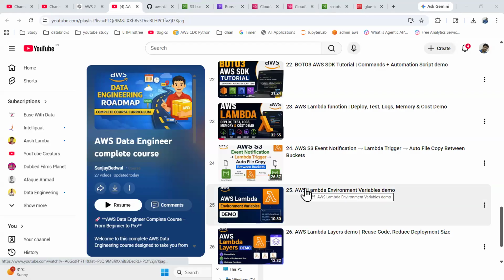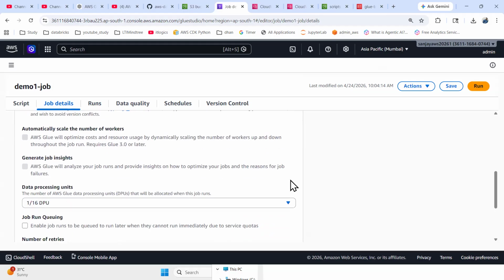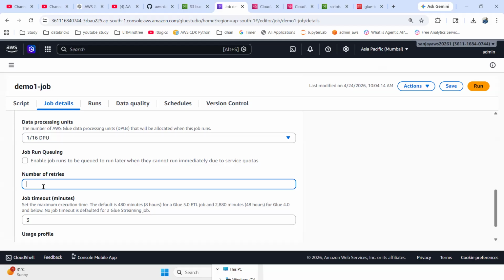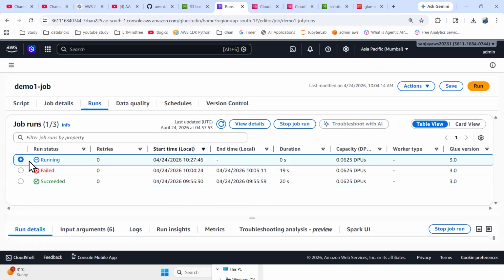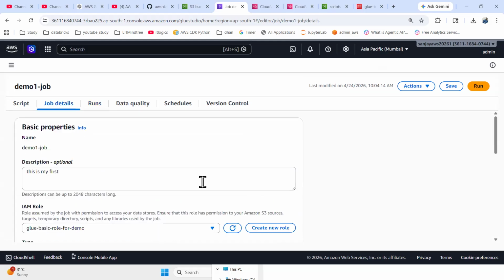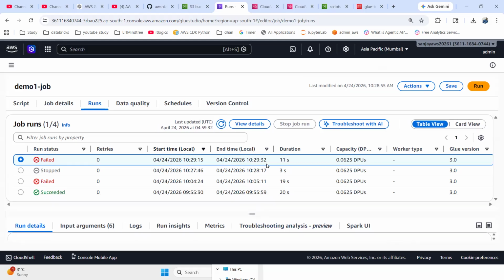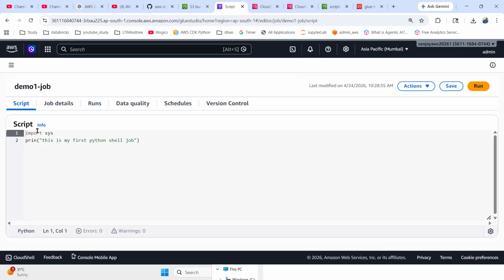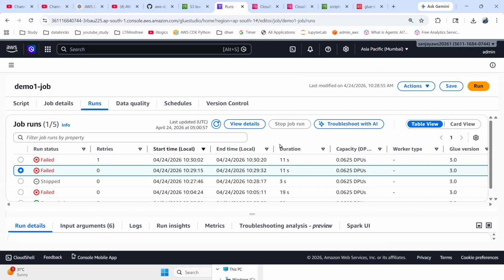29. AWS Glue job : Number of Retries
In this video, we dive deep into the “Number of Retries” feature in AWS Glue Python Jobs and understand how it helps in building fault-tolerant ETL pipelines.

If you're working with AWS Glue, understanding retries is critical to ensure your jobs can recover from temporary failures without manual intervention.

👉 In this tutorial, we cover:

What is the Number of Retries in AWS Glue
How retry mechanism works in Glue Python jobs

💡 Why retries matter:

Handle transient failures (network issues, service timeouts)
Reduce manual effort in re-running jobs
Improve reliability of ETL pipelines

This video is perfect for:

AWS Glue beginners
Data Engineers building production pipelines